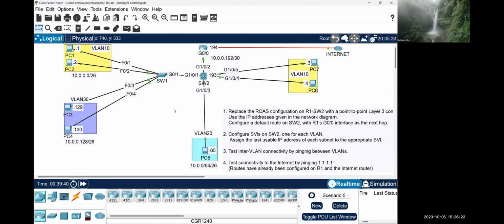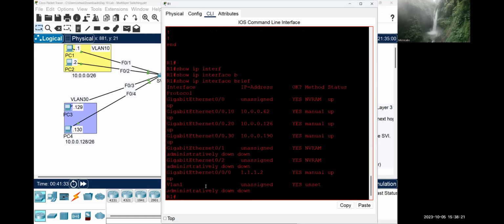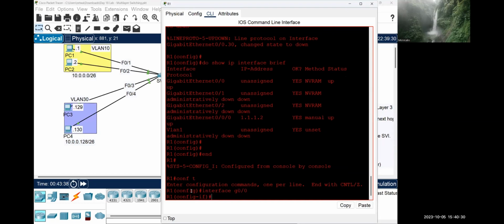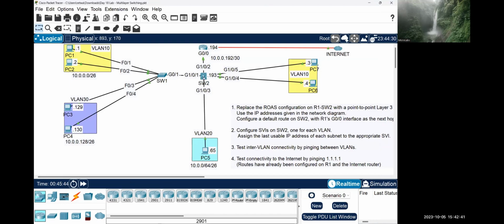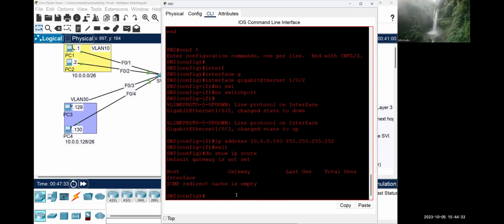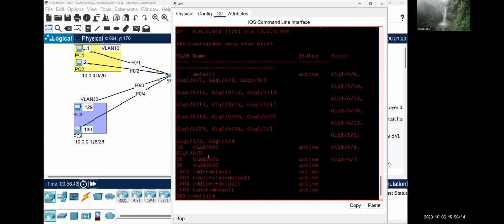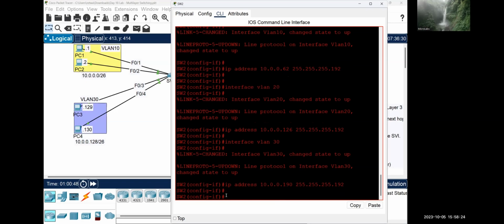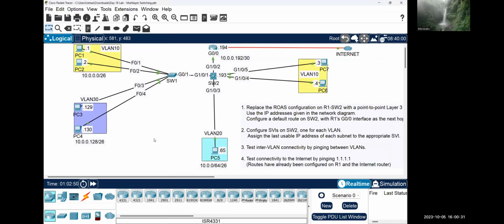2.2 Configure and Verify Switch Virtual Interface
CCNA TOPICS